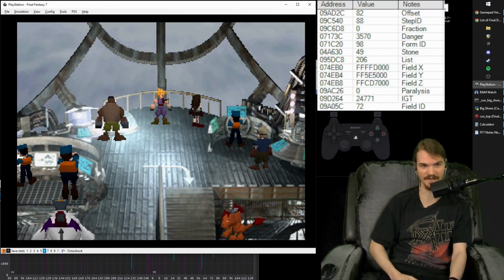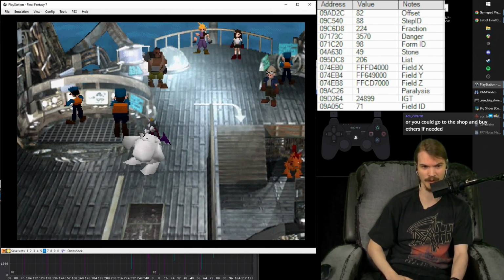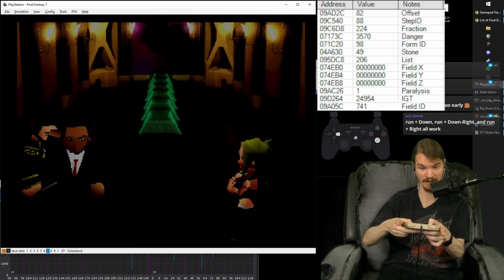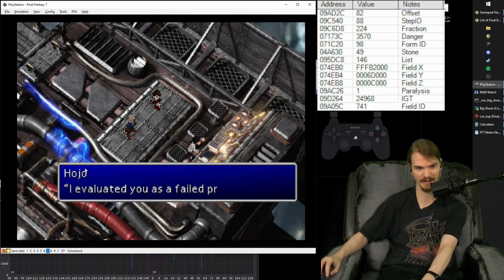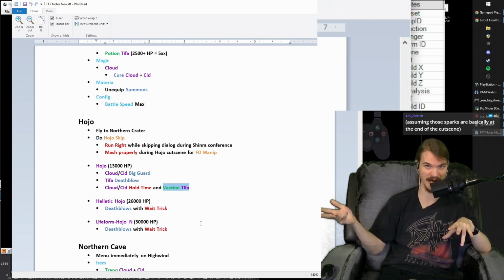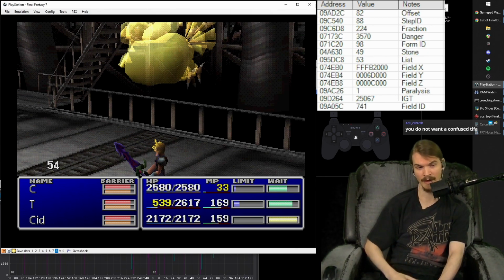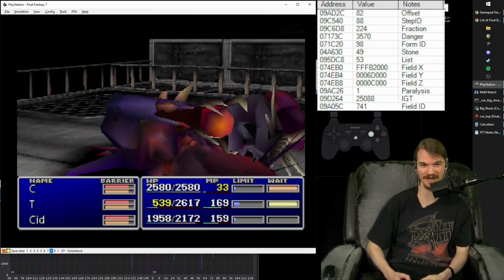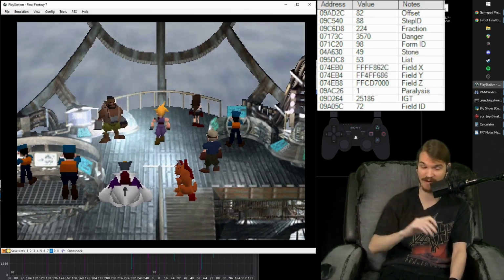Raid on Midgar Skip and Hojo - FF7 Comprehensive Speedrun Tutorial pt 51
Final Fantasy 7 Any% No Slots Comprehensive Speedrun Tutorial
Part 51: Raid on Midgar Skip and Hojo

0:00 Hojo Menu
2:20 Raid on Midgar Skip
5:41 Verifying FD Manip with Sparks
6:58 Hojo Fight Explanation
8:44 Hojo Fight Example 1
11:30 Hojo Fight Example 2
14:36 Cutscenes to Disc 3